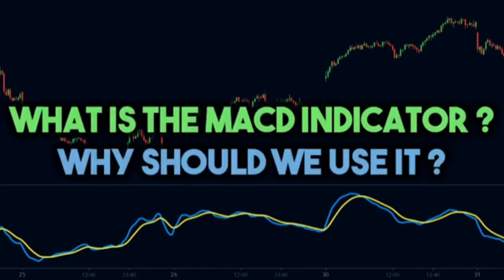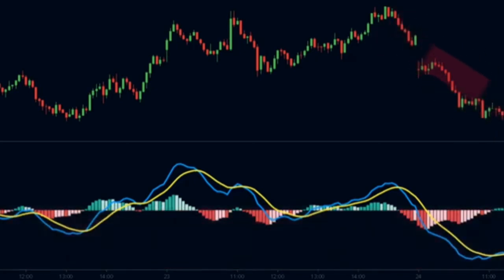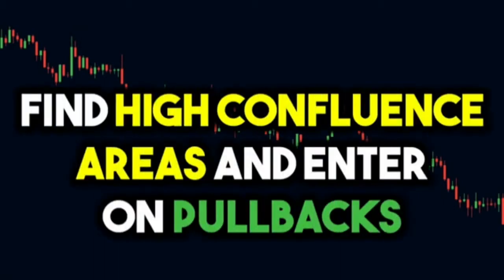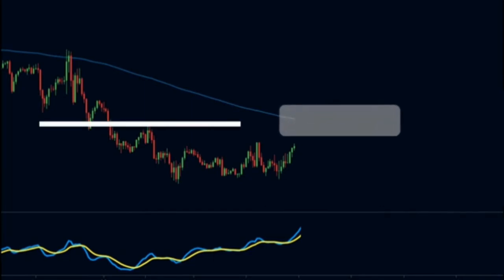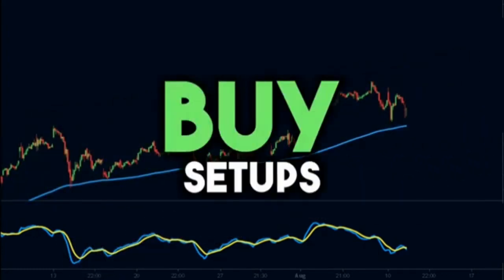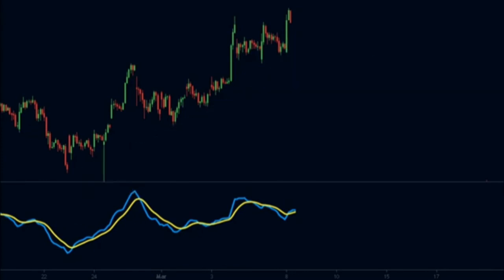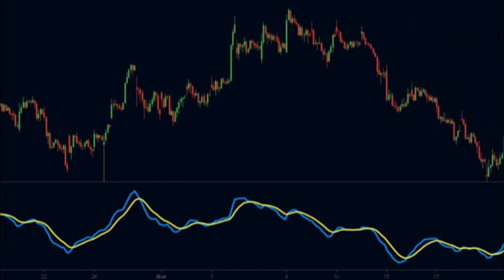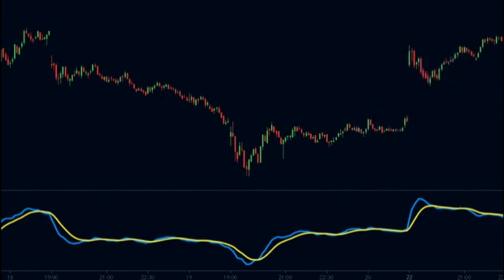EASY MACD Trading Strategy for Daytrading Forex | MACD SECRETS (MUST KNOW)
In this video I am going to be sharing the best ways of using the MACD  indicator to make consistent profits.

Firstly, let us understand what is the MACD indicator and why should we use it?

MACD stands for Moving Average Convergence Divergence. The MACD indicator is a simple trend following momentum indicator that shows the relationship between two moving averages of the asset.

It is calculated by subtracting the 26 period exponential moving average from the 12 period EMA. The result is plotted on the chart with the blue line. This is called the MACD line

The Yellow line here is a simple 9 period moving average of the MACD line. It is known as the signal line. The signal line can be used as a trigger to activate buy or sell trades.

For example, when the MACD line crosses above the signal line, it indicates a Buy signal. Similarly, if the blue line crosses below the signal line, it indicates a Sell signal.

As I said earlier, the MACD line is calculated by subtracting the 26 period EMA from the 12 period EMA. When the price is in an uptrend, the 12 period EMA will be above the 26 period EMA, therefore, the MACD line will be above 0.

On the other hand, in a downtrend, the 12 period EMA will be below the 26 period EMA, and hence, the MACD line will be below the zero line.

Now let us bring in the last element of the MACD indicator. That is the MACD histogram.

The MACD histogram shows the distance between the MACD and the signal line. If the MACD line is above the signal line, the histogram will show green bars. On the other hand, if the MACD line is below the signal line, the histogram will show red bars.

Traders often use the histogram to identify the momentum of the market. When the market is in high momentum, the distance between the MACD and signal line will increase with each candle, and hence the histogram will also increase with every bar. But, when the market looses the momentum, the histogram will show smaller bars with a light color. This indicates a decline in momentum.

The histogram is an important part of the MACD indicator, but, we will not use it in our strategies.

An important point here is that we will not use the MACD alone to trade, but, we want to use the MACD in conjunction with other concepts to identify trade opportunities.